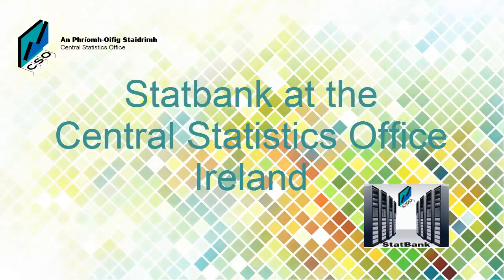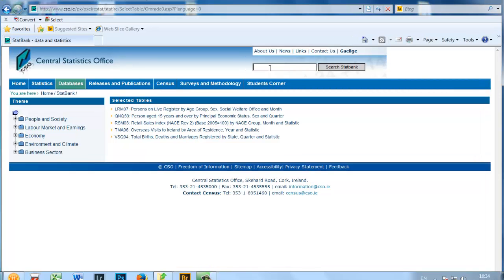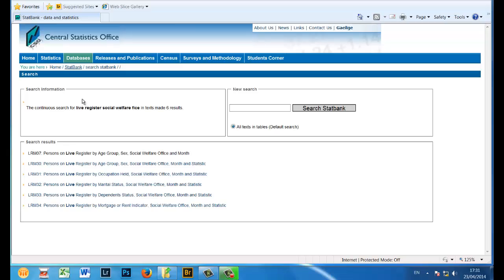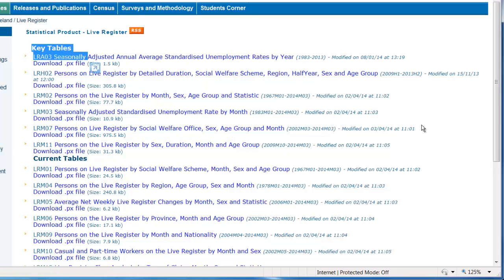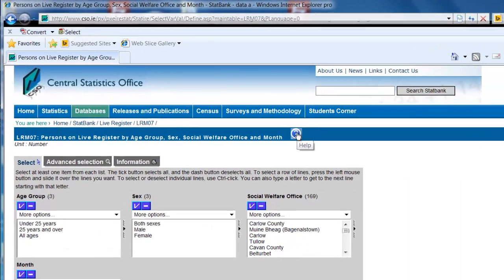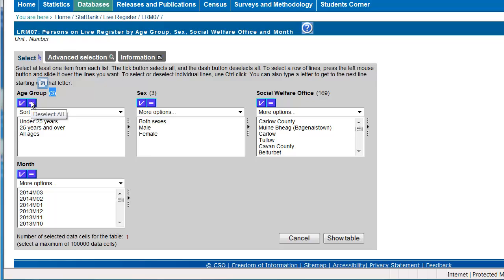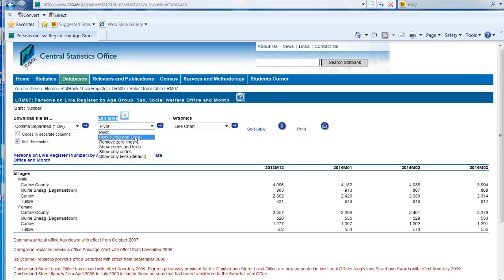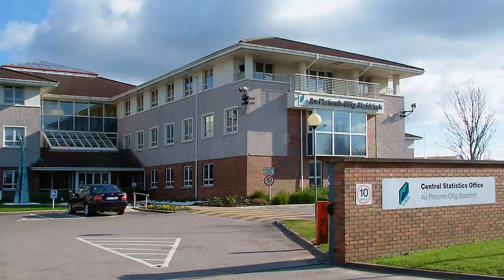StatBank Tutorial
StatBank is the CSO's online database of Official Statistics . This database contains current and historical data series compiled from CSO statistical releases and is accessed

This tutorial explains and illustrates how to navigate to the StatBank on CSO.ie and how to search the StatBank by keyword or theme. It also demonstrates how a user can create, edit and download a table from the StatBank.

All data on the CSO's StatBank is available free of charge and is subject to the CSO's copyright policy which is available